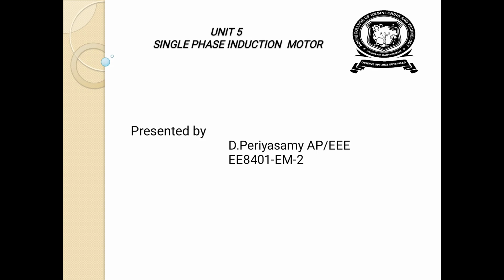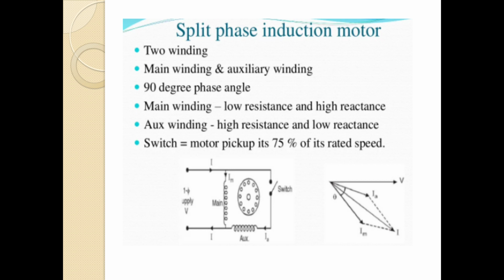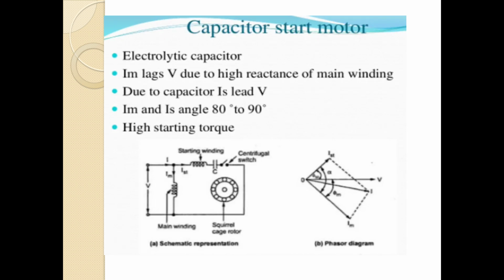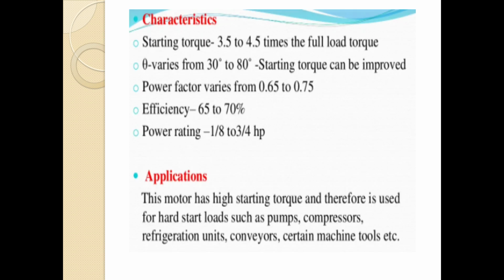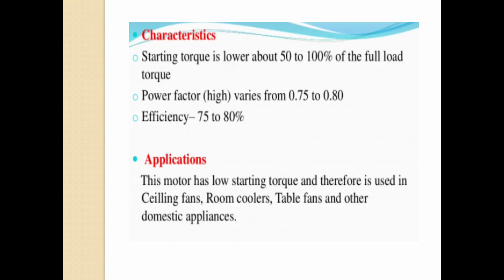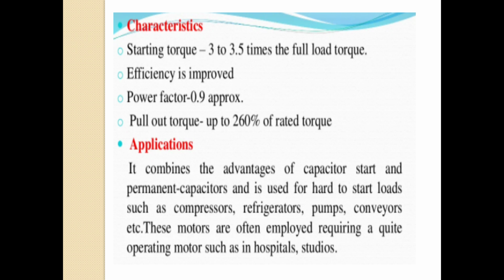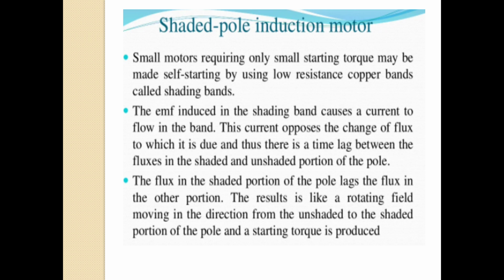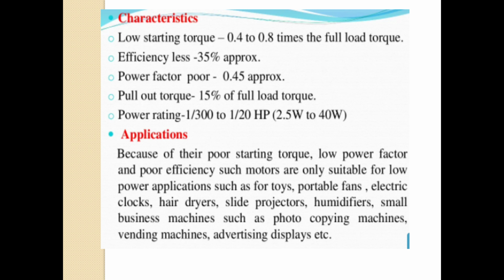5 3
Types of 1 phase IM